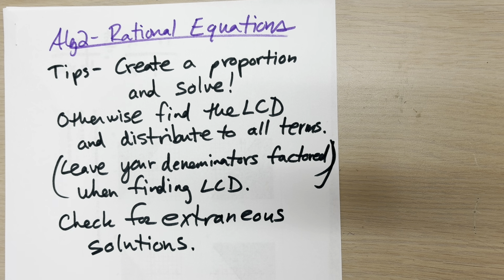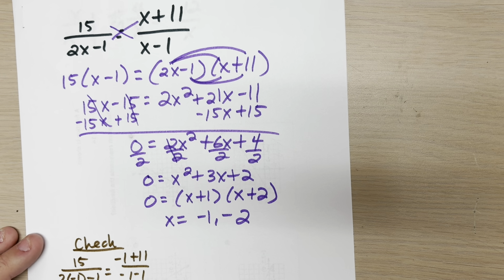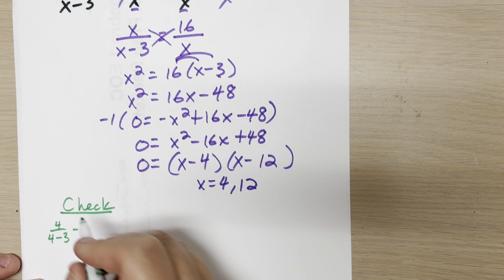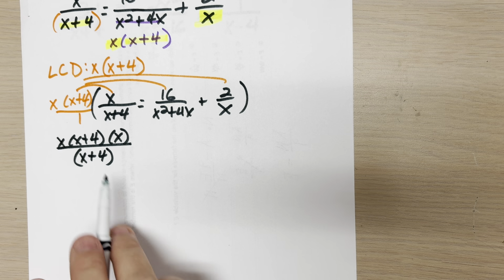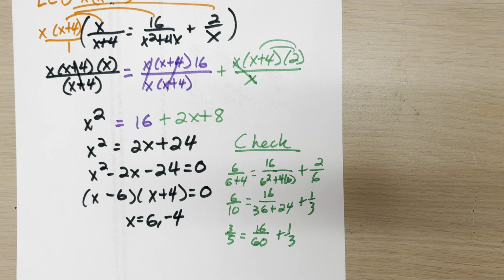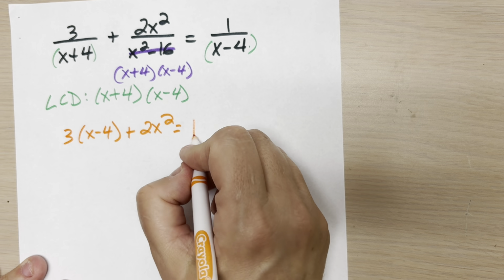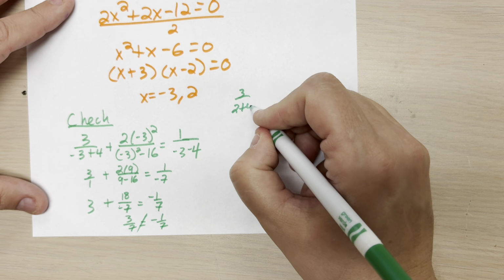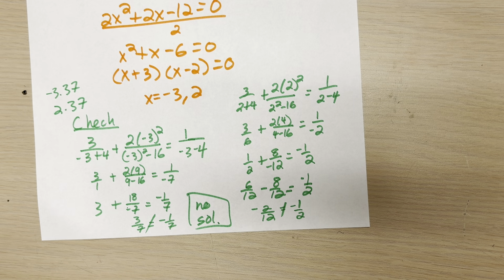Alg 2 - Rational Equations Part 1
This video shows how to solve rational equations by creating proportions or distributing the LCD through to all terms.  There is an error in the final equation solution that is corrected in "Part 2", so make sure to go check that out, too.